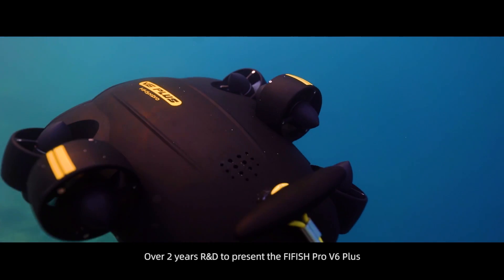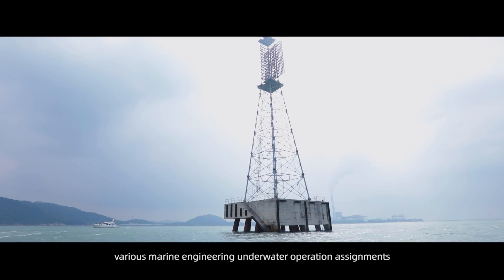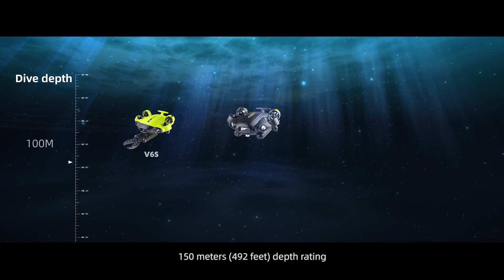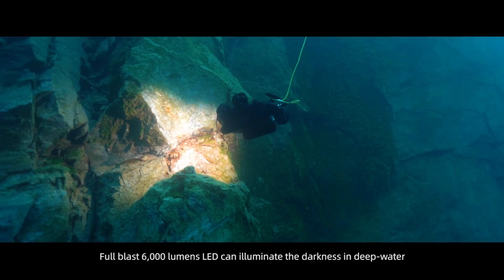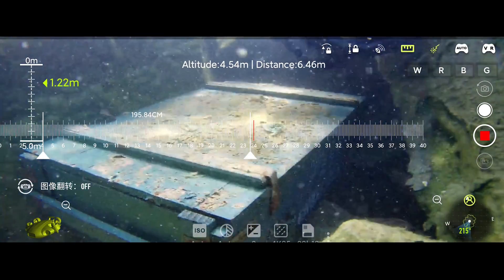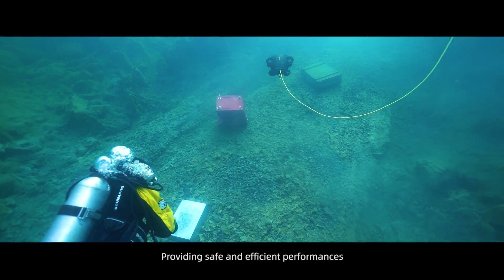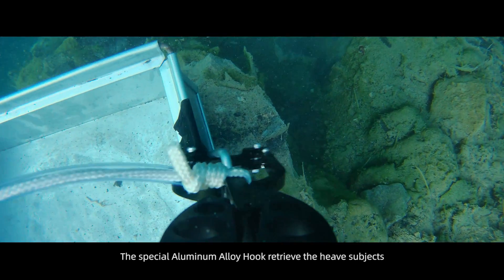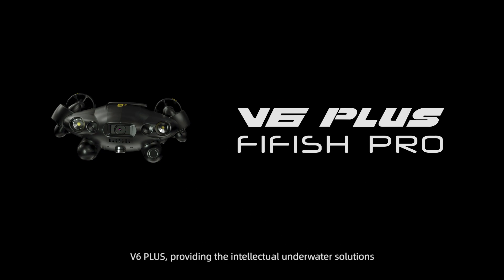FIFISH PRO V6 PLUS | Enterprise Smart Underwater Robot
FIFISH PRO V6 PLUS is an expert in underwater advanced solutions. Diving up to 150-meter, V6 Plus adopts the new patented Q-motor stabilization system. Know more ➤

V6 Plus is upgraded to the underwater intelligent system. More powerful in functions and simple in operation, FIFISH V6 Plus creates a new way of underwater operations.

V6 Plus is with following features:
Distance Lock, Altitude Lock Sonar System, Underwater Quick Positioning System, Omni Directional Movement, AR Scaler, VR Head Tracking,4K Low Noise Shooting, 6000 Lumens High Brightness, Q Motor Power System, Quickly Data Transfer And Store, Interface Expansion, Easy To Follow, Free To Take.